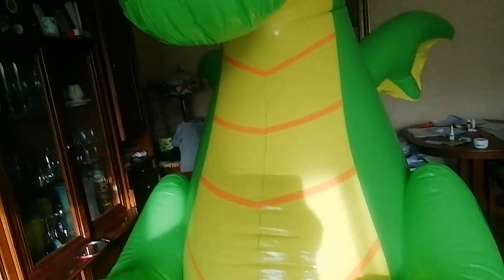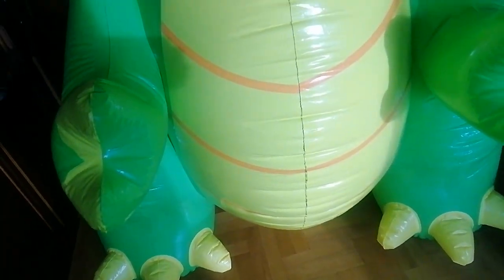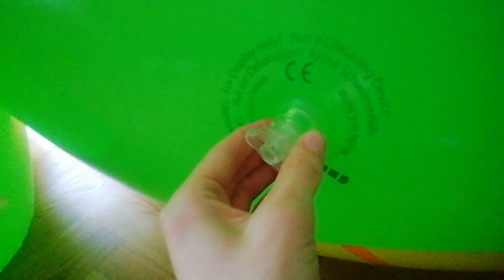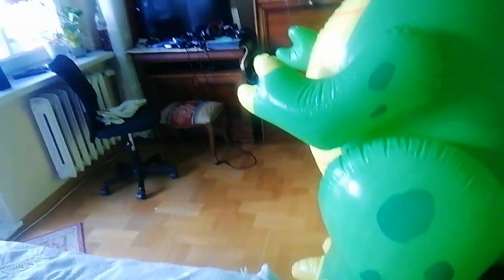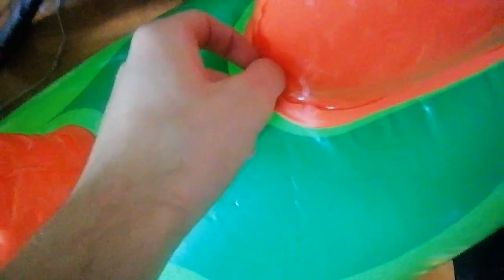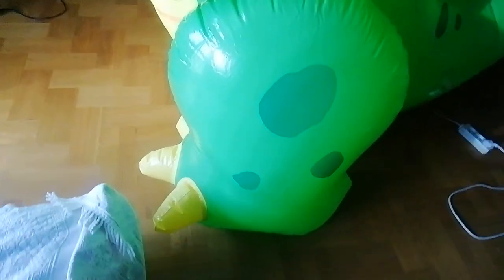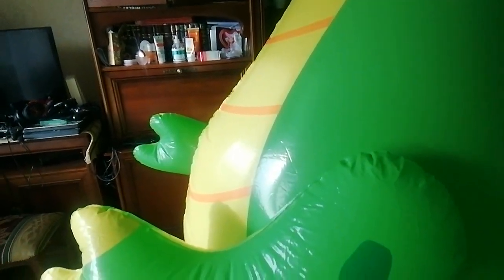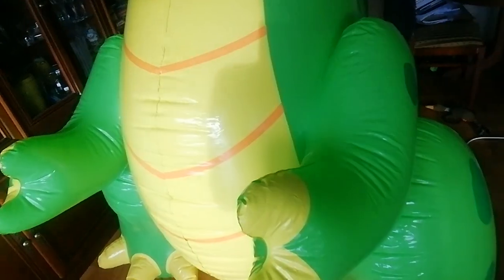huge inflatable world green dragon showcase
It is one of their classics.I actually rode it few times and its seems somewhat bouncy and soft. Im not gonna record that unless someone wants me to. Really like how it looks like. Every kid would just like to hug it. Wouldnt they? :)
Manufacturer: inflatable world
Year bought: 2022
Vinyl thickness: 0.28 milimiter
Year comisioned: 2020 (originaly made since 2011? this is a rerun)
Prize: 99.90 euros
Still availble: no (sold out as of november 2024)
Version: shiny
Size: 1.1 meters long and 2.3 meters tall)
Reinforcements: Yes (seam around a tail, curve from tail to its back, neck, all places where seams connect to each other)
Ridable: no
Valves: 3 (one on each leg and one on its tail)